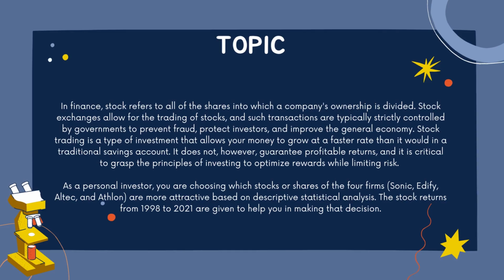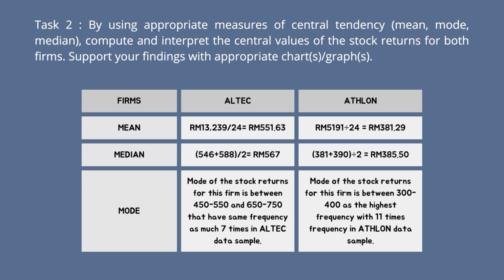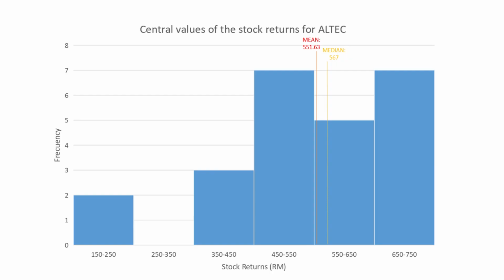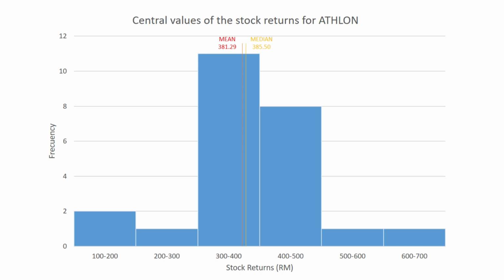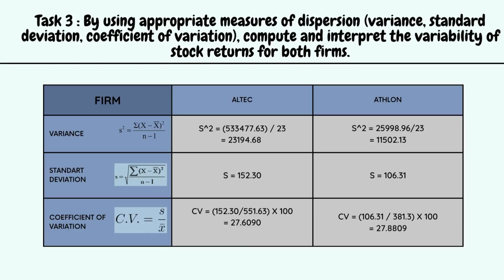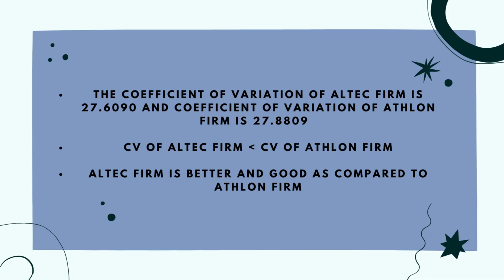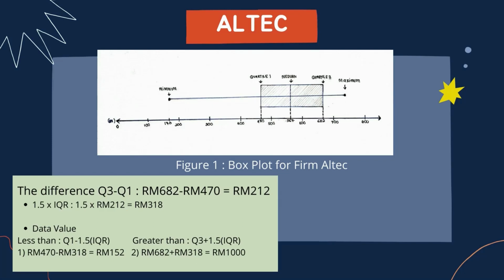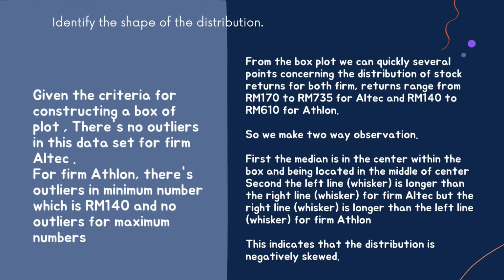(GROUP 9) BT10403 STATISTICS FOR BUSINESS&ECONOMICS ASSIGNMENT